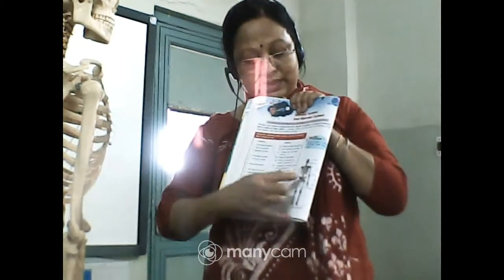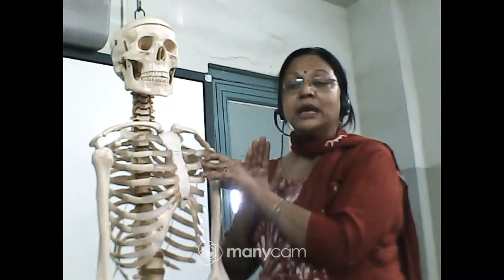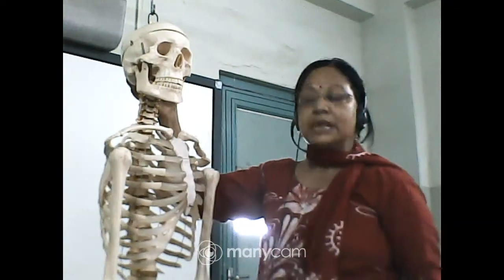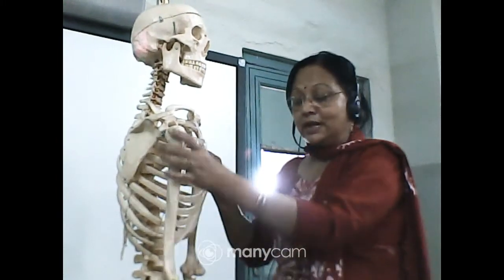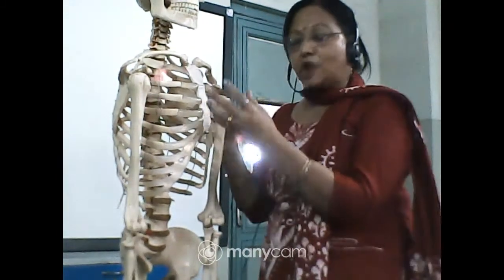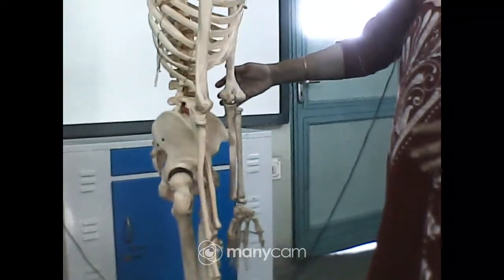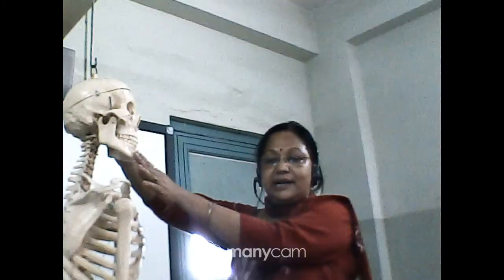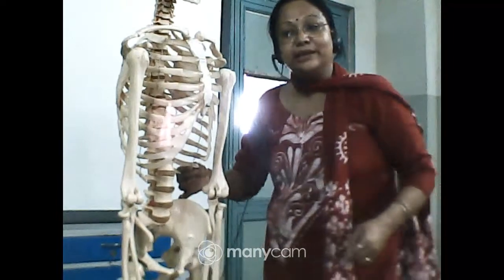CLASS V SCIENCE LIVE (TOPIC: SKELETAL SYSTEM)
TEACHER'S NAME : PRIYA BANERJEE